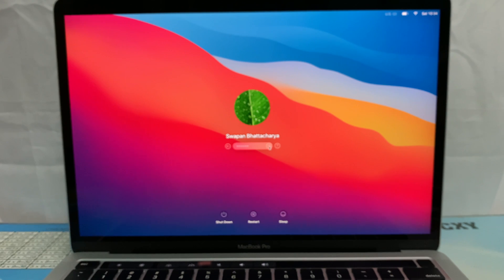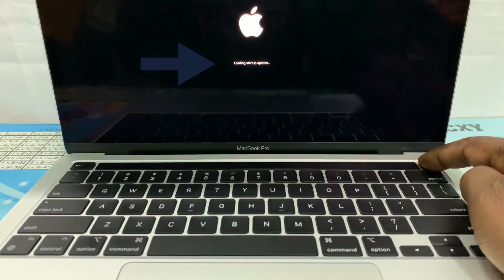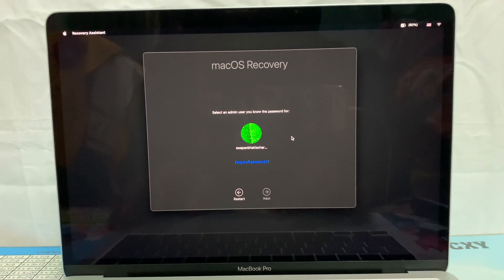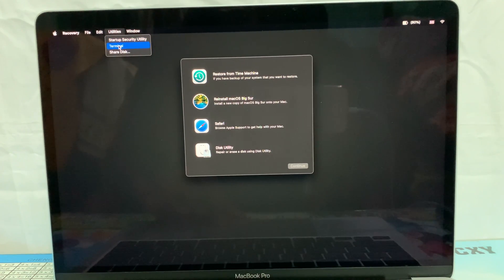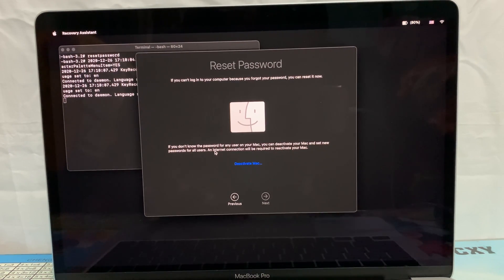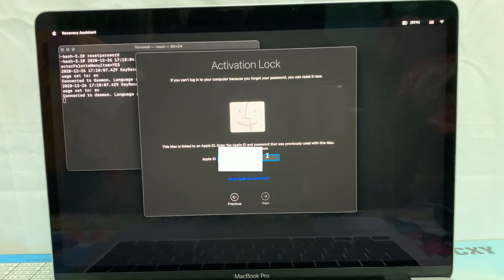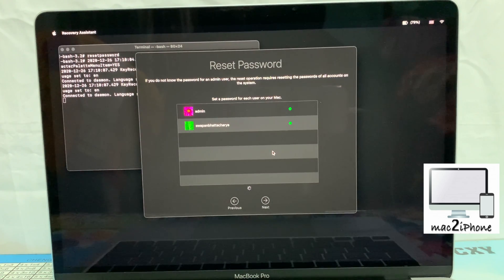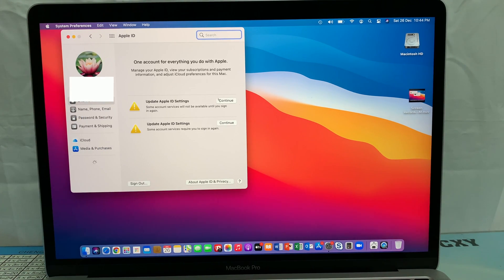How to Reset Apple M1 login Password NEW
If you forgot user login password on New Apple M1, M1 Pro, M1 Max Mac, here is the step by step guide to reset it.

Please feel free to contribute. Everything helps to keep this channel going. Thank you.